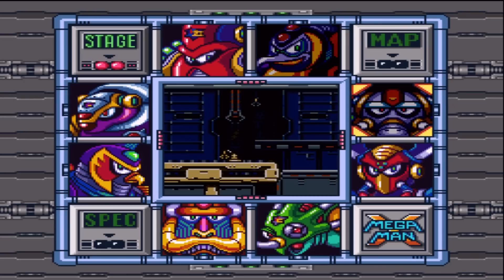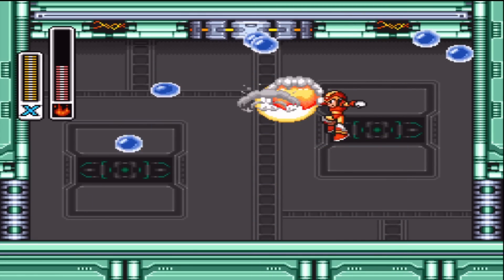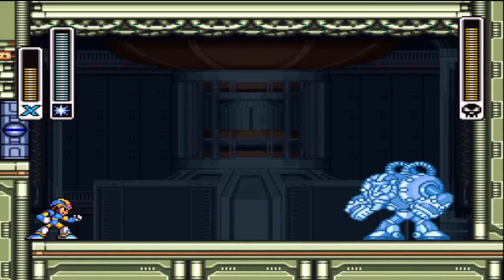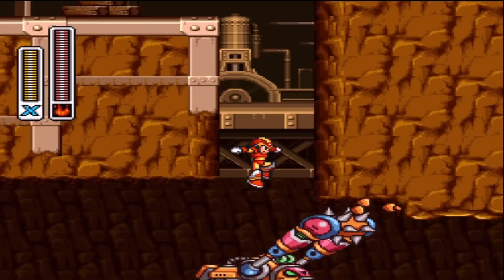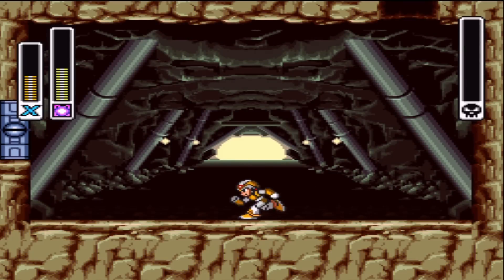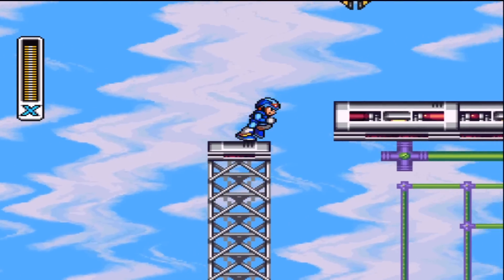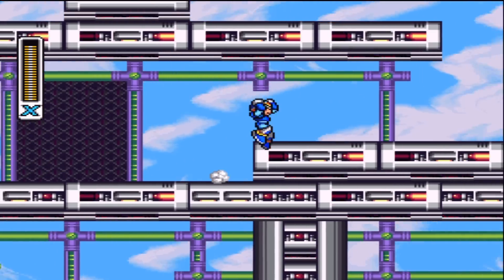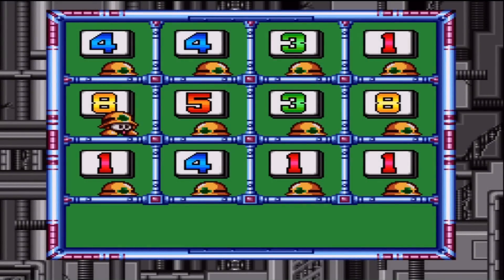Mega Man X 100% Run Part 2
What's up youtube, wondering where I've been? Well I've been sort of burnt out on Yugioh recently, so I've just been playing other games and this was just something I decided I'd share with you. Im not giving up on Yugioh or Yugitube, nor am I moving to be a Let's Player or anything though I probably will upload a few more Let's Plays in the future simply because I really like the games I play and I think it would be cool to share them. But now that I finally have this all edited and done I'll probably be back to Yugioh for a while before doing something else unless AznEyes really wants me to do another LP.

But onto the matter at hand, Mega Man X. One of my absolute favorite games, I've owned this since the year it came out, and it's pretty constantly in my SNES. I used to speed run this pretty frequently and considered doing a speed run upload rather than a Let's Play but some unfortunate circumstances made it so that I couldn't record properly off my SNES causing me to have to play with a different controller and I gave up on it. So instead we have a 100% run showing off all the power ups in the game. Originally this was supposed to be dual commentary with myself and AznEyes like always but a combination of me hogging the mic and him just not really having anything to say made it basically single commentary. The next game we have planned for a later date will more than likely be more involved with him though

Feel free to give feedback, tell me if this is something you guys would like to see more of, if you think I should keep Let's Plays off this channel, complain about my lack of Yugioh updates, anything.

Also be aware that there may be a slight(like in milliseconds) audio desynch. I did the best I could but Im not perfect.